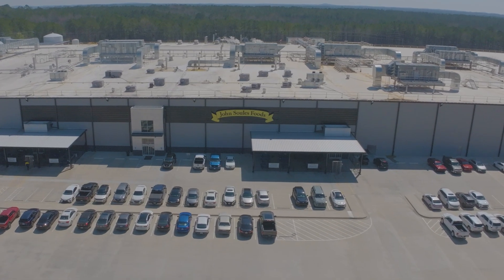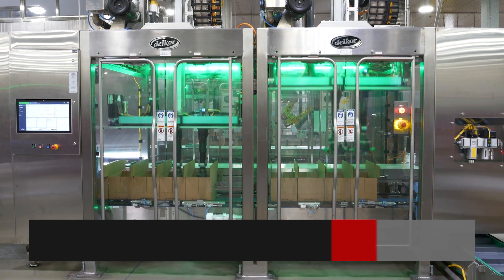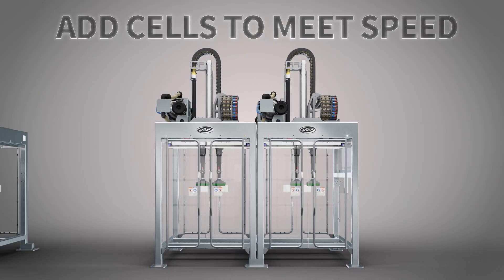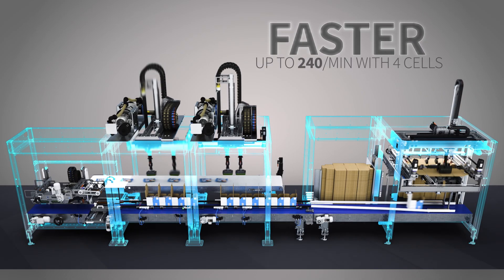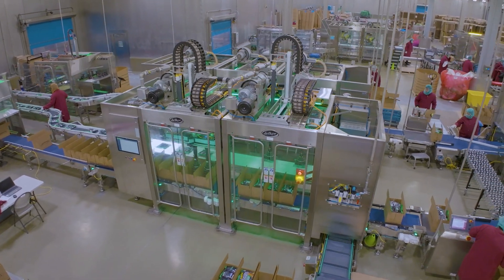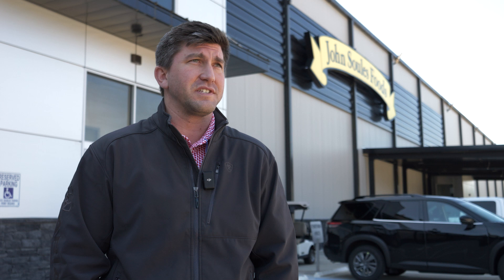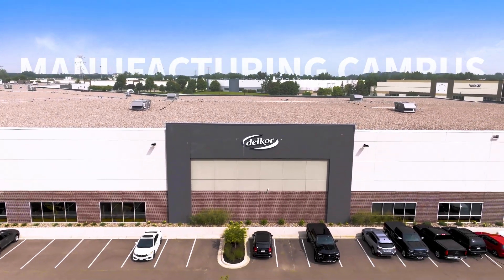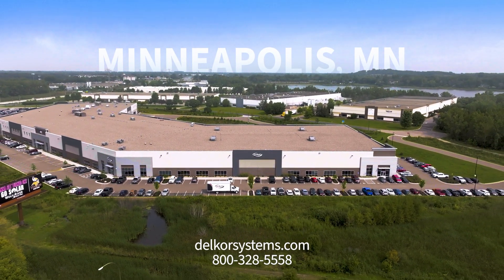Robotic Case Packer | Breakthrough Technology from Delkor Systems | Customer Testimonial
John Soules Foods Valley location is "leading the way on robotics, especially on the packaging side", and Delkor's Robotic Case Packer, EVO, has been key to making that happen. Hear how this newly released machine is repeatedly exceeding expectations across the company's entire team in this short testimonial.